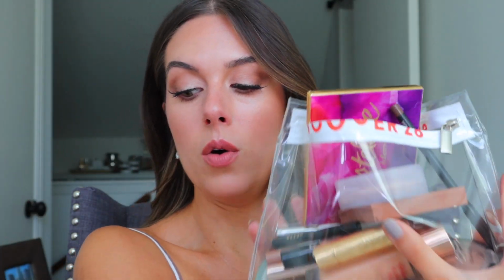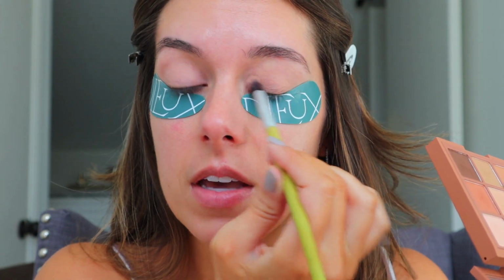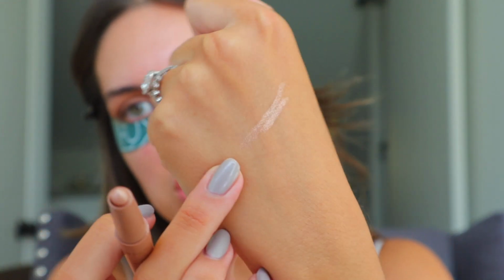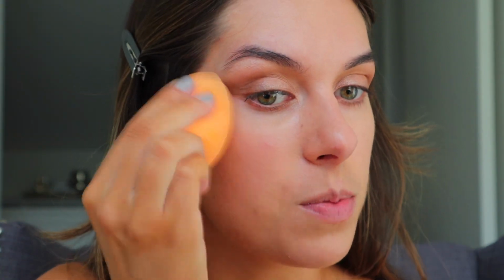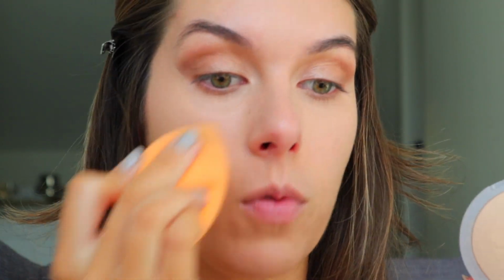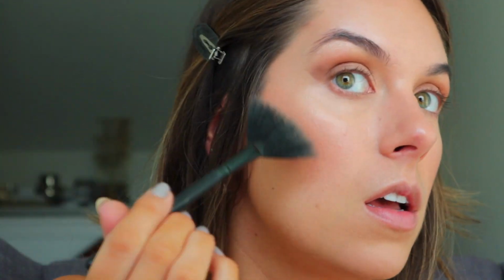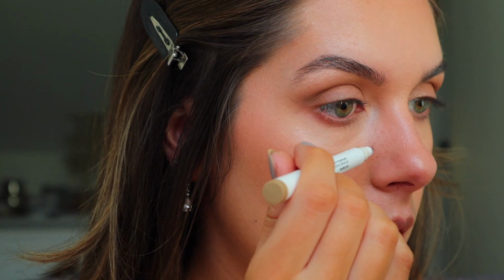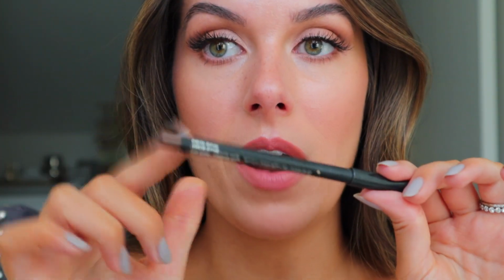NATURAL GLOWING BRIDAL MAKEUP // no eyeliner + non cakey coverage | Rudi Berry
The time has come to finally get my wedding bridal makeup together and... I LOVE IT! I love this look, I think it's perfect for the bride who wants a little glamour without too much extra going on. I hope this is helpful and that YOU love it, too!

Tatcha Silk Canvas Primer
Georgio Armani Luminous Silk Foundation (5.75)
Sephora Collection Bright Future Gel Under Eye Corrector
IT Cosmetics Bye Bye Undereye (Medium)
Kosas Cloud Set (Feathery)
Charlotte Tilbury Cheek to Chic (The Climax)
Kosas Bronzer (Medium)
Charlotte Tilbury Hollywood Flawless Filter (3)
Essence Pure Nude Highlight
Glossier Brow Flick (Brunette)
Patrick Ta Brow Lamination Gel
Gucci Lipstick (Blaze of Noon)
Sephora Gel Lip Liner
Jason Wu Flora 9 Palette
Tarte Tartlette in Bloom Palette
Tarte Quick Stick (Rose Gold)
Ardelle Demi Wispies